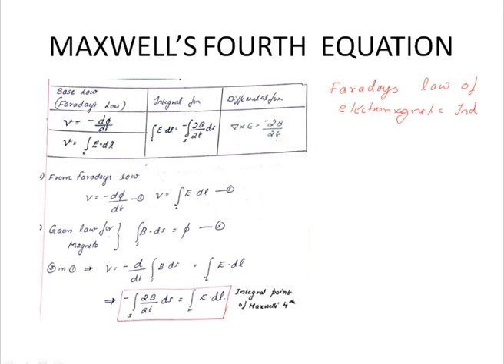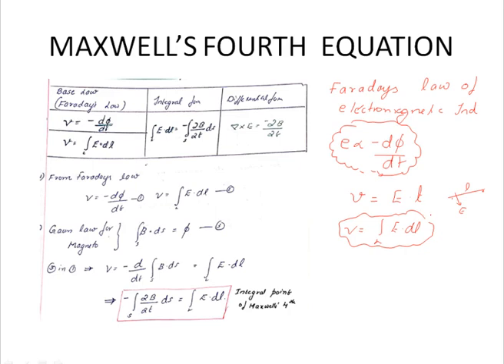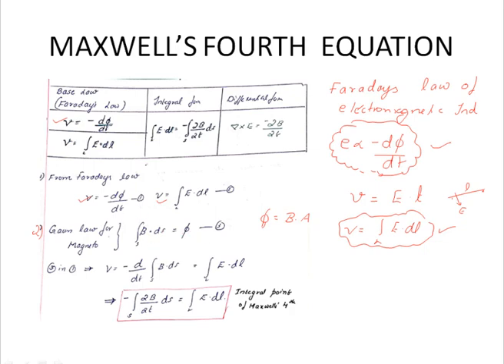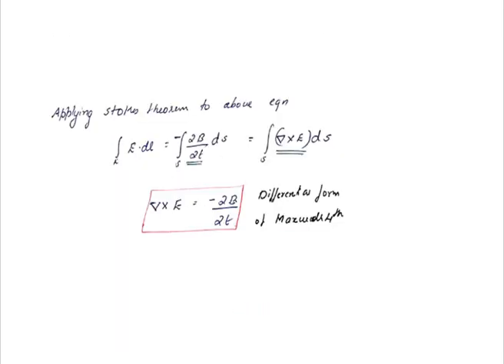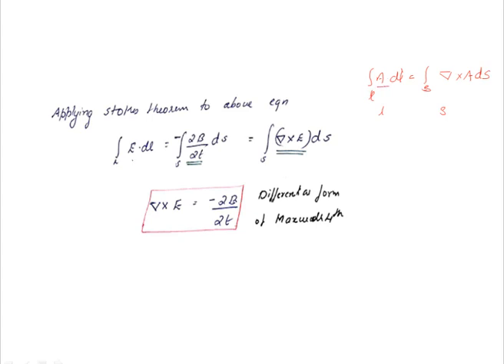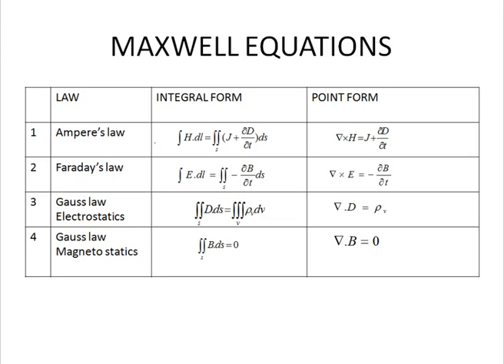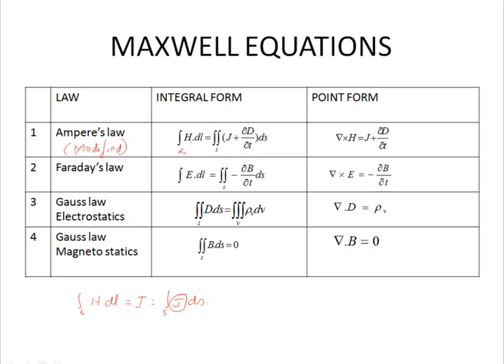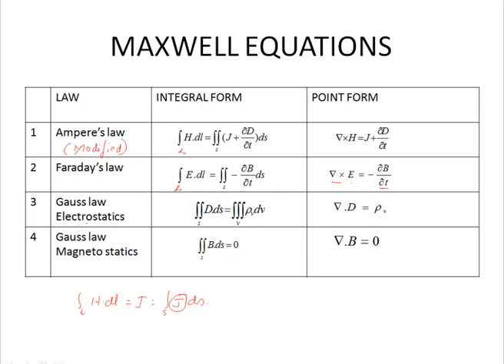4.10 Maxwell 4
MAXWELL EQUATION_PART_3